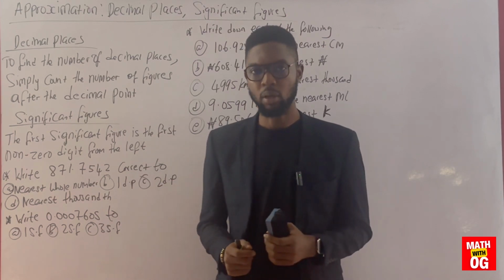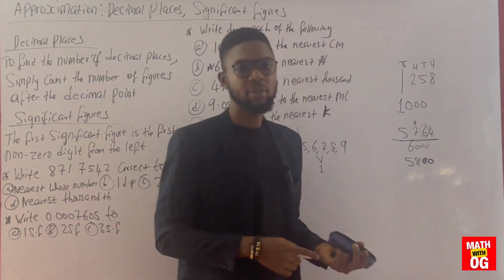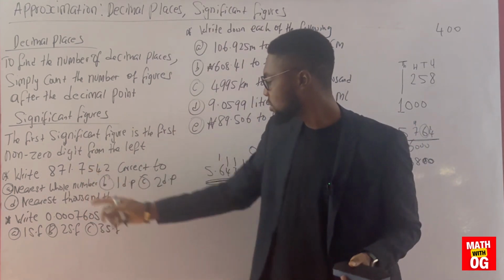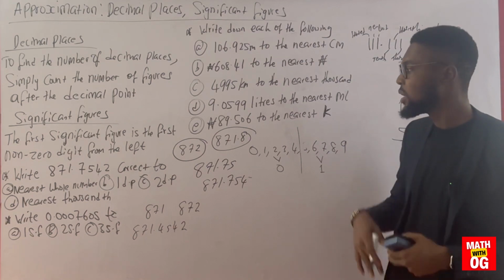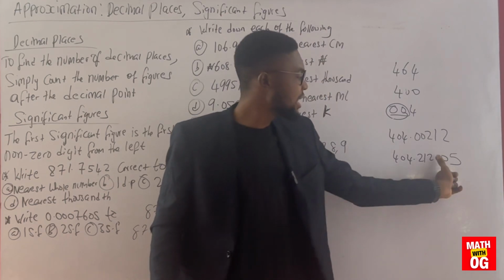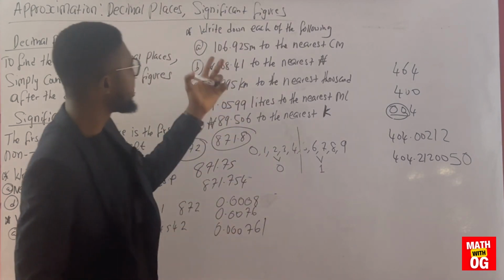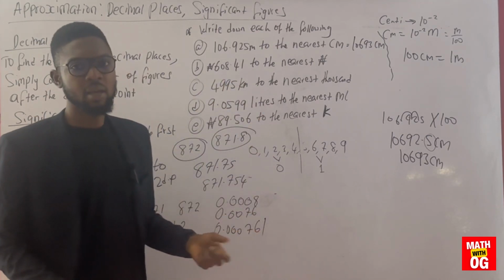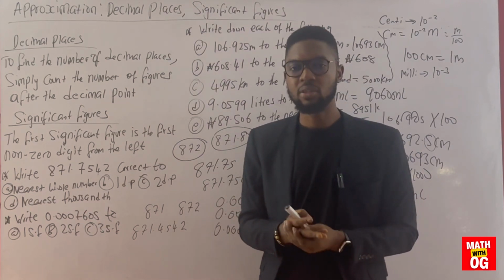APPROXIMATION: DECIMAL PLACES, SIGNIFICANT FIGURES (JAMB, WAEC, NECO) EXAMS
Learn how to perform basic approximations including rounding off to the nearest places of decimal and nearest significant figures.